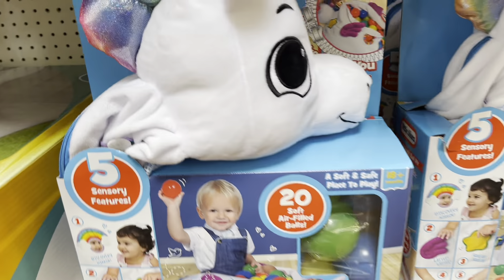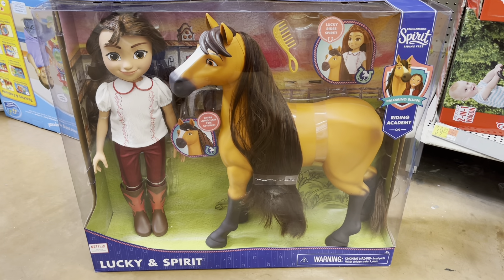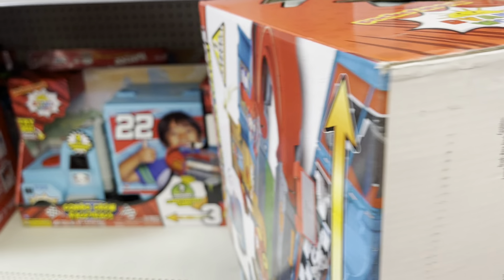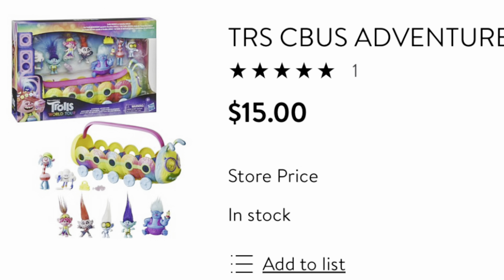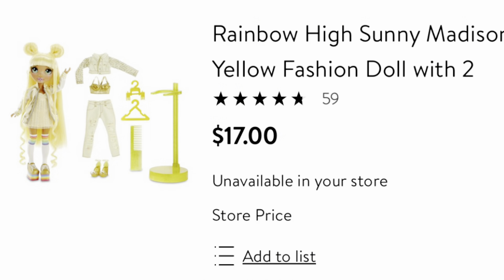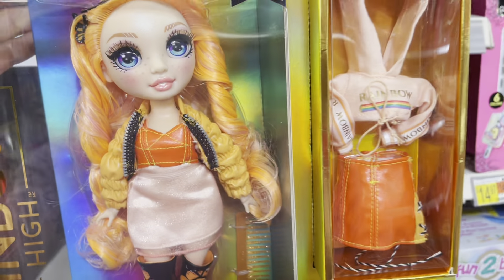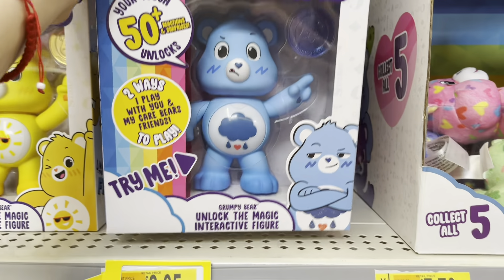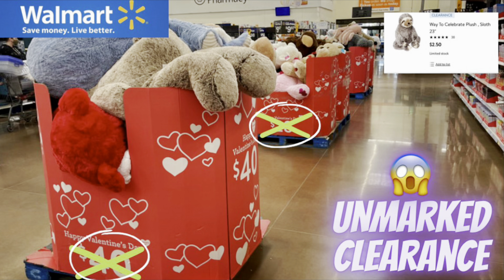NEW WALMART UNMARKED CLEARANCE PART 2/ HUGE TOY SAVINGS🏃🏻‍♀️/ BETTER THAN BLACK FRIDAY DEALS